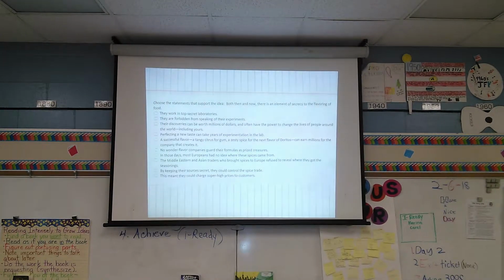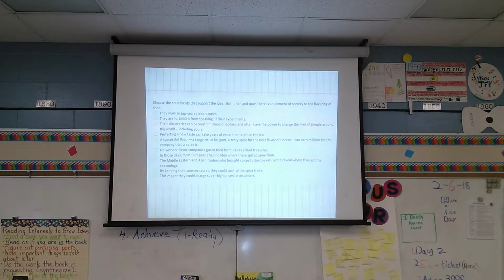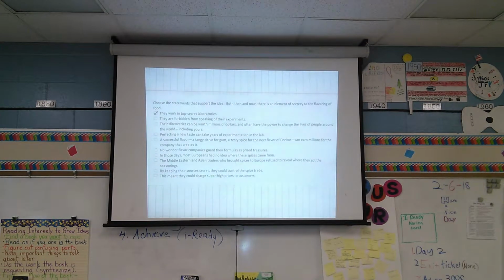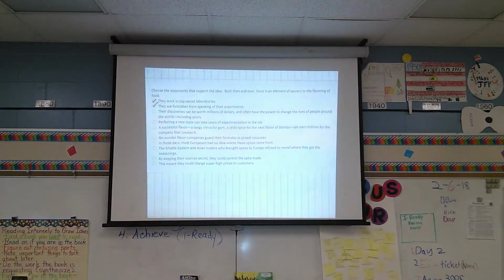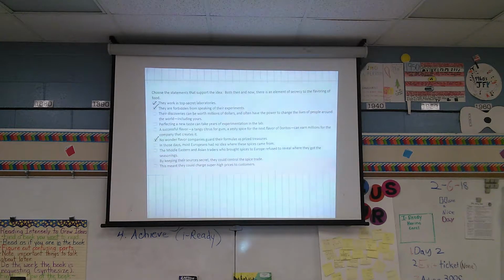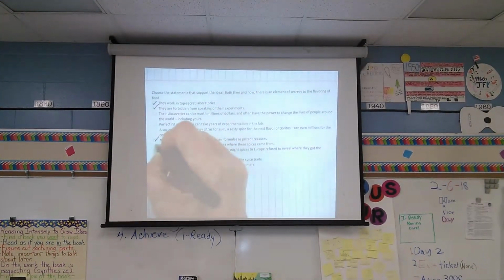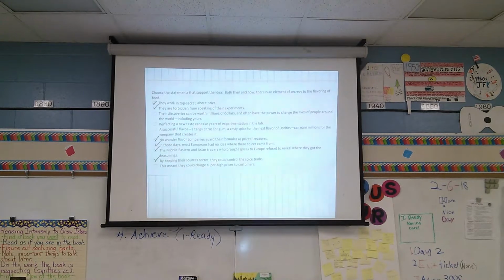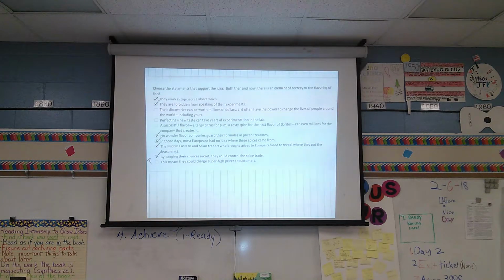Selecting Text Evidence to Support Main Ideas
During this mini-lesson, students evaluate text evidence to determine whether it supports the main idea.  This lesson should also help reinforce reading.  Students should be able to identify how author's support their main ideas.